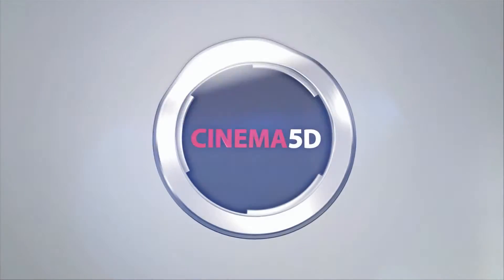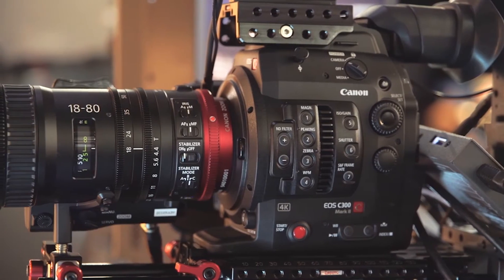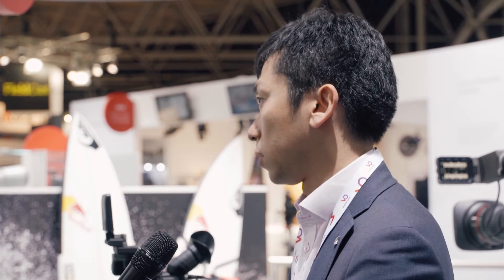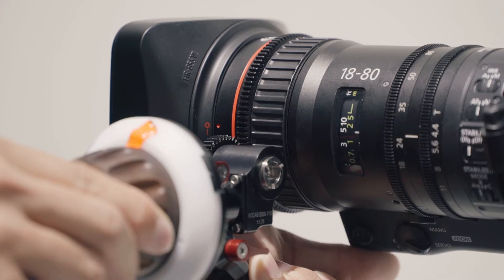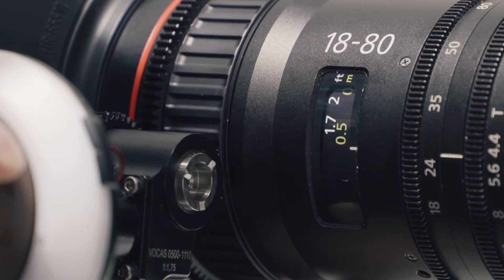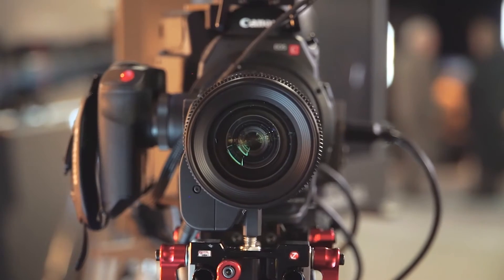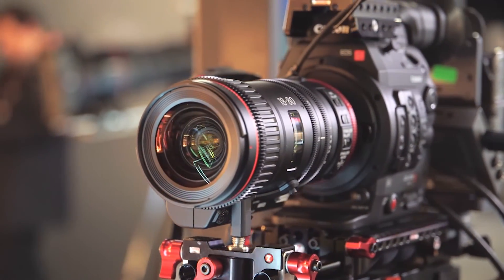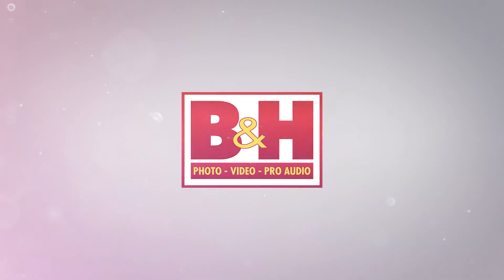Canon Responds: Why No Hardstops On Cine Zoom 18-80mm T4.4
The new Canon CN-E 18-80mm T4.4 compact Cine servo comes with an odd trait: It has no focusing hard stops. Here is Canon's response.